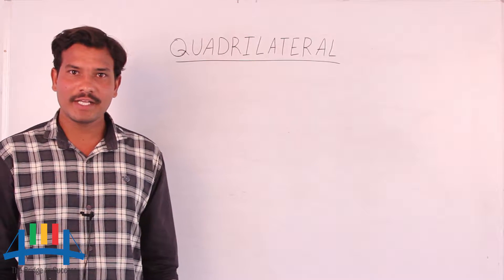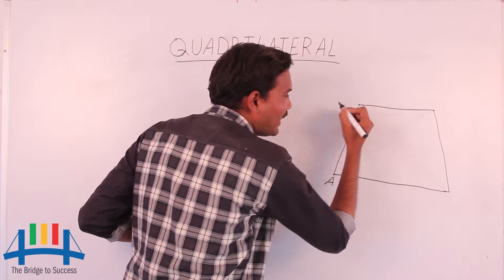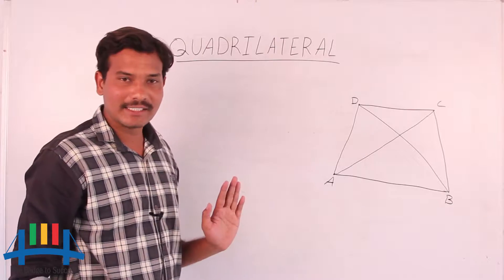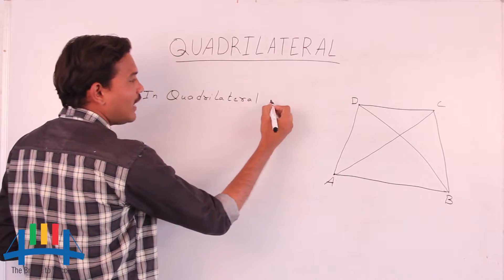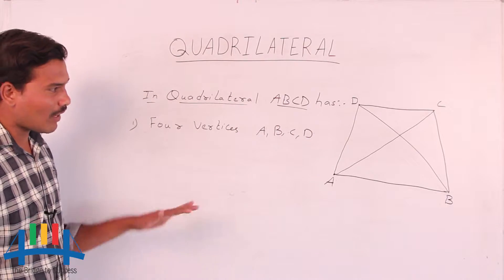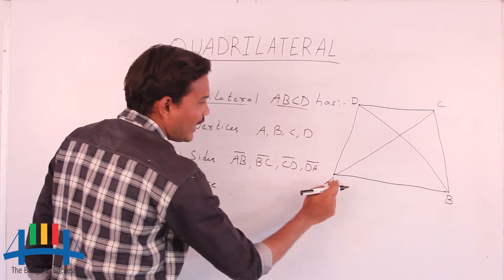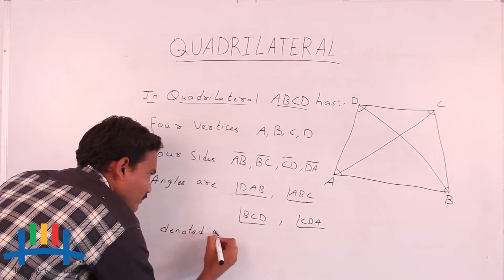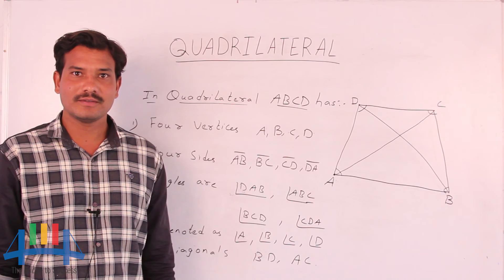Quadrilaterals (Mathematics class 7,8,9,10)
This video covers the topic quadrilaterals